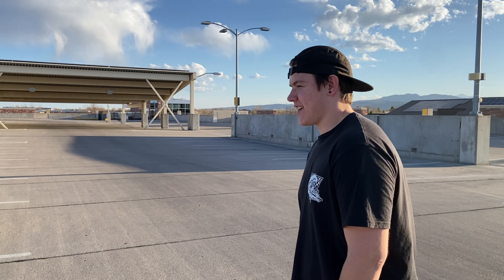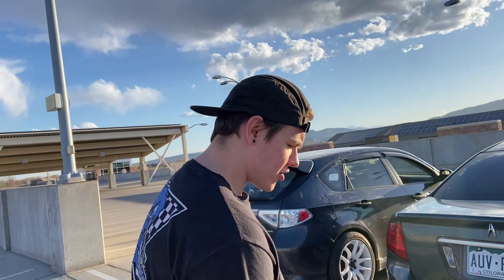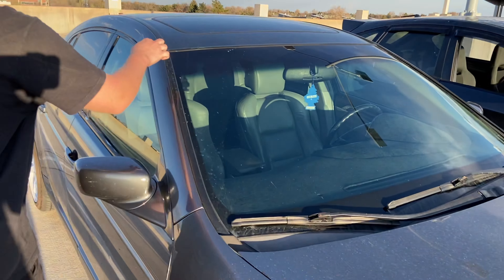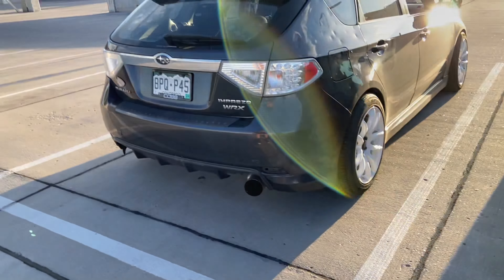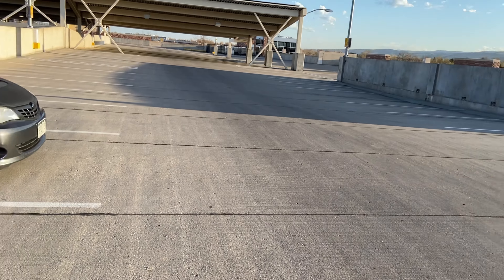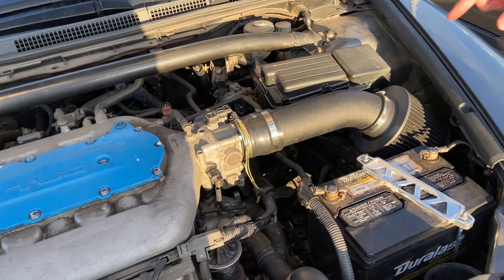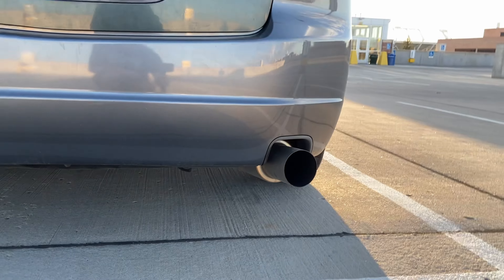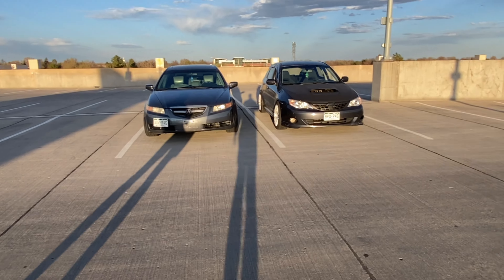TL Has Some New Mods!!!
Dallas goes over all the mods he hasn't covered on the channel. He also includes a sound clip for all of you exhaust nerds out there...

Mods:
Vibrant ultra quiet resonator
3 inch single exit
New j-pipe
Circuit performance wheels
BLOX Racing N1 Muffler
New Trunk
New intake